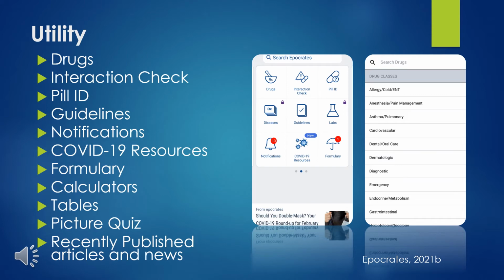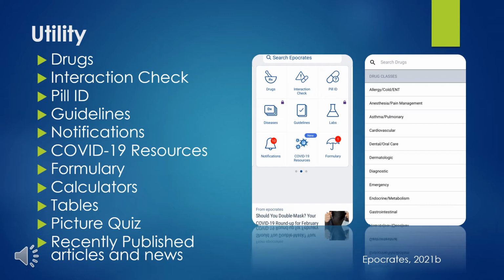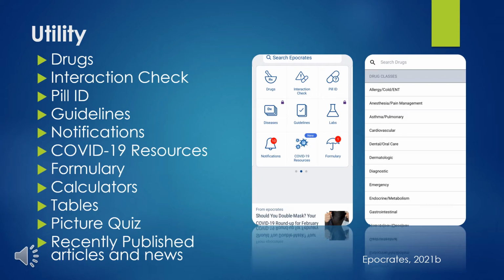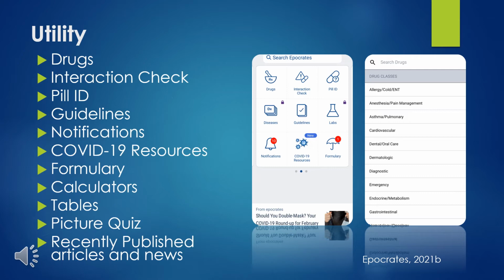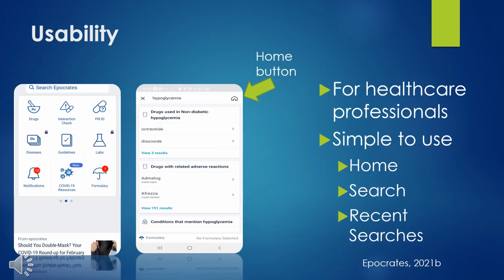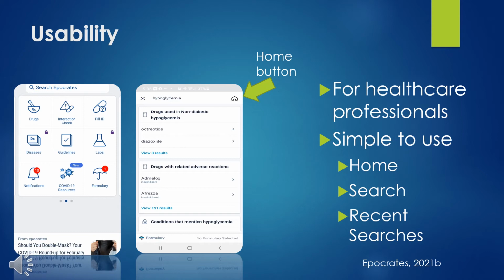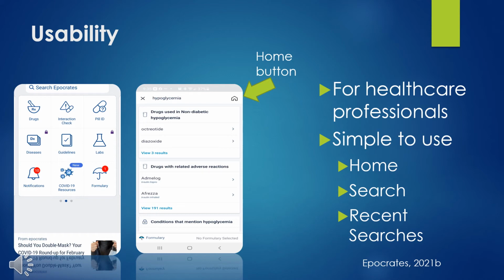Epocrates presentation S Conner